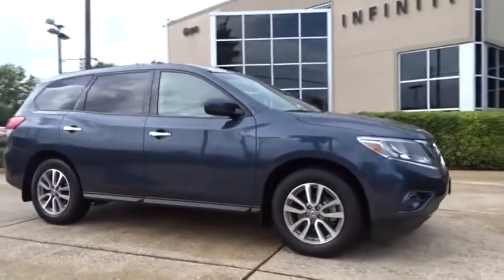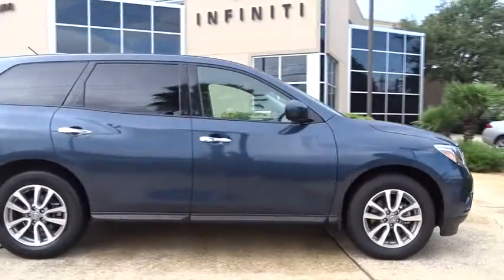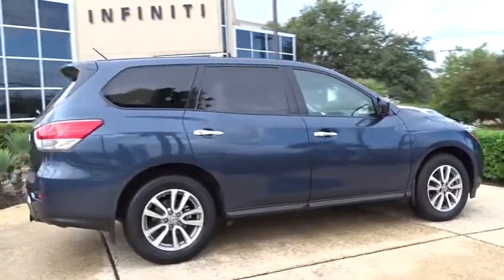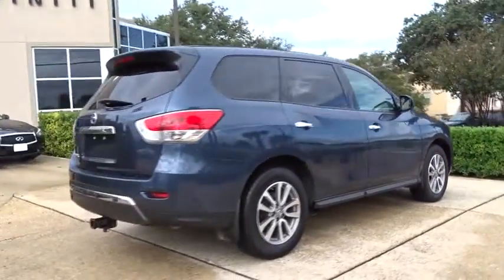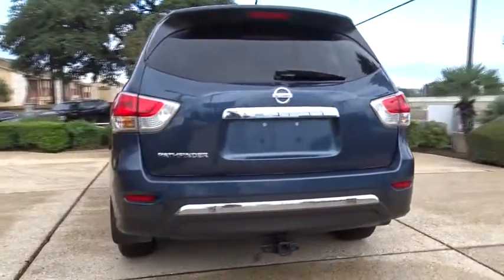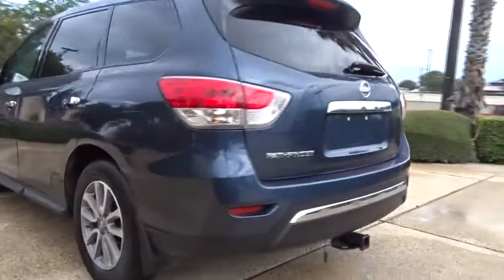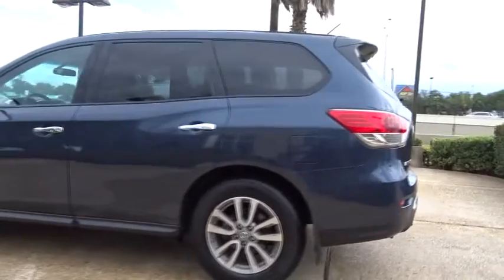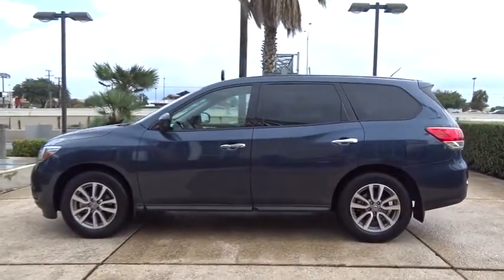2015 Nissan Pathfinder San Antonio, Austin, Houston, Dallas, New Braunfels, TX I16045B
2015 Nissan Pathfinder

Gunn Infiniti
12150 IH-10 West

Just Reduced! 27/20 Highway/City MPGAwards:* KBB.com 15 Best Family Cars